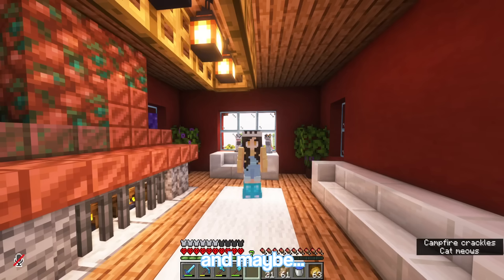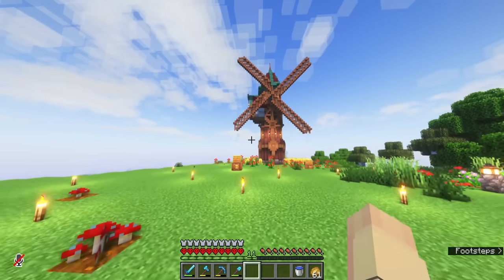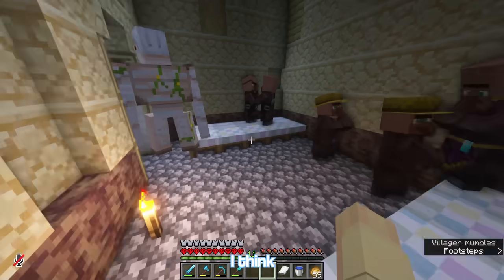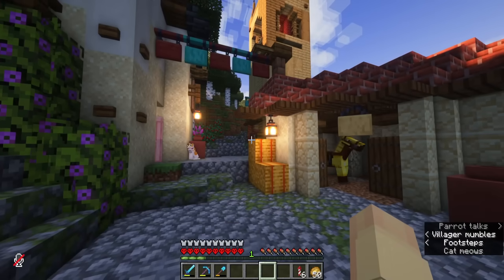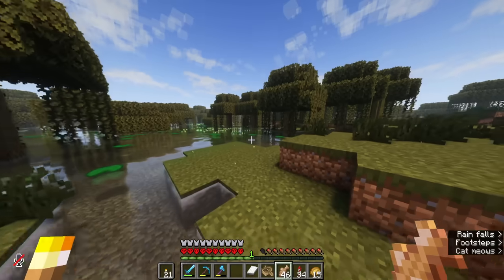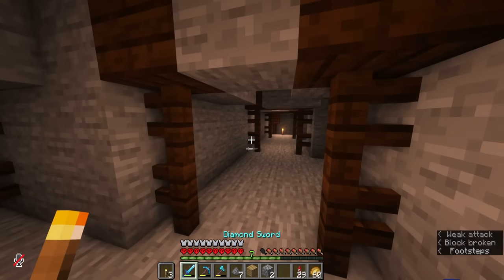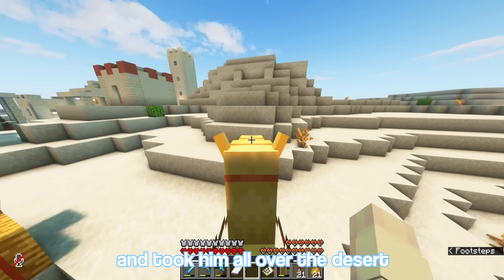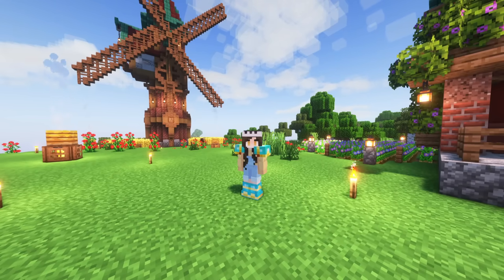THE GREAT BIG HUNT FOR A GOD APPLE | Minecraft SOS Hardcore SMP 5